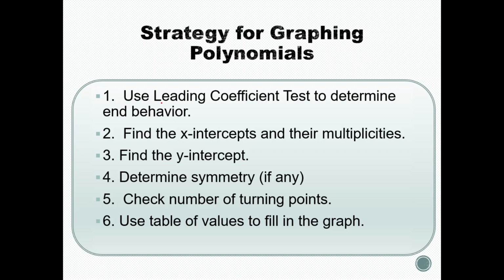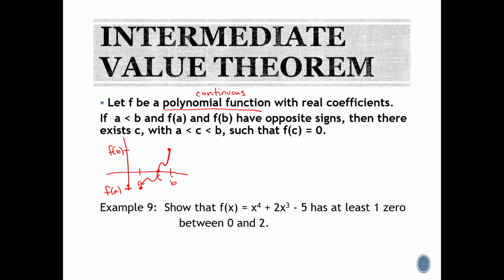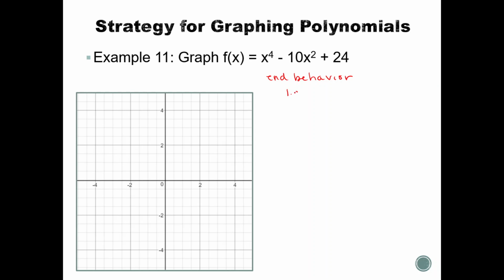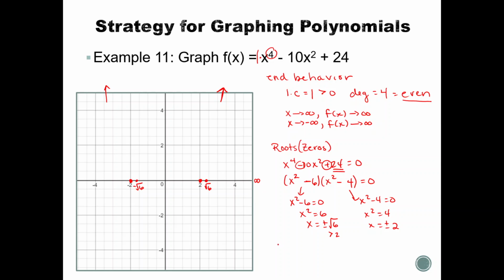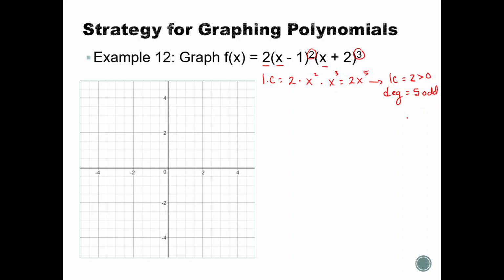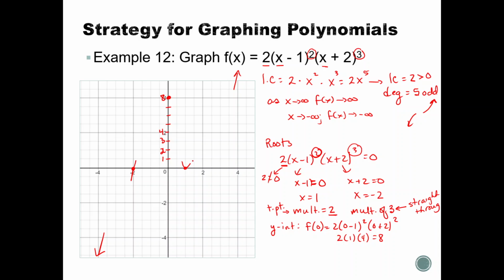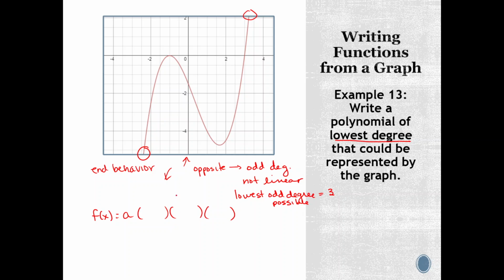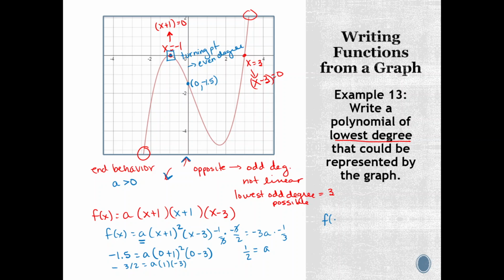Graphing Polynomial Functions Part 2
This video reviews the basic strategy for graphing polynomial functions as well as introduces viewers to the Intermediate Value Theorem in terms of polynomial functions.